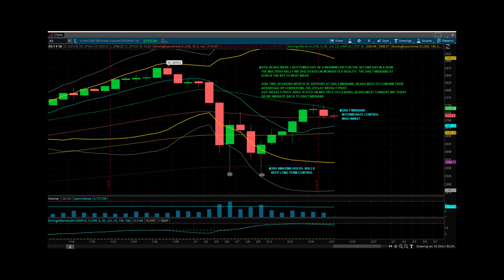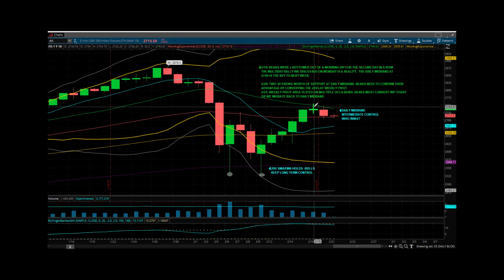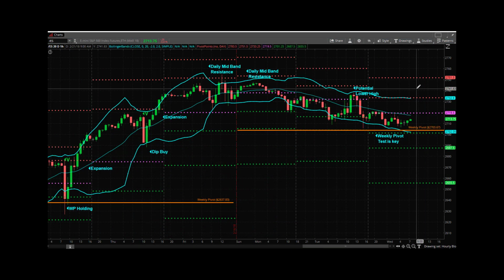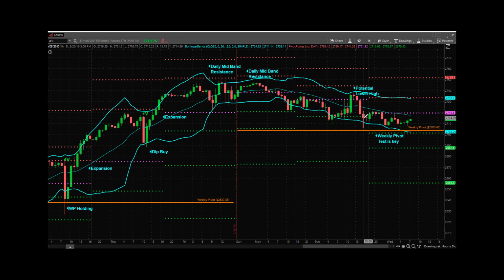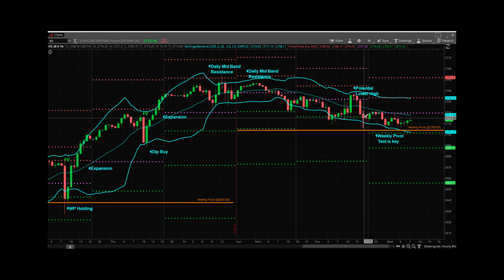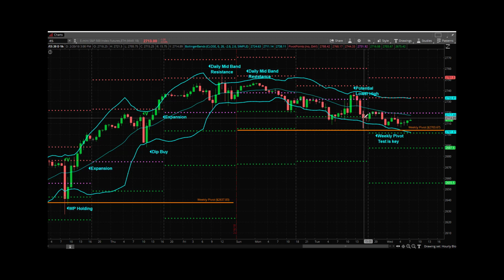Princetontrader Futures Trading Education S&P Futures Webcast February 21, 2018